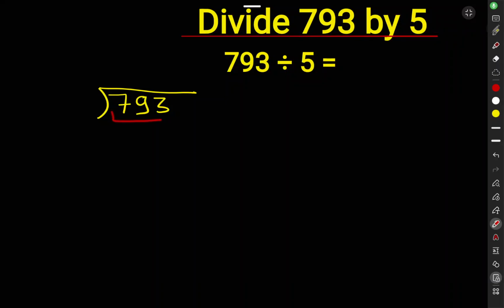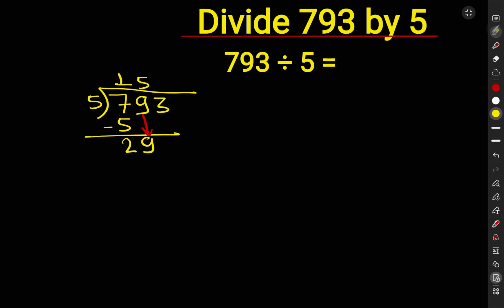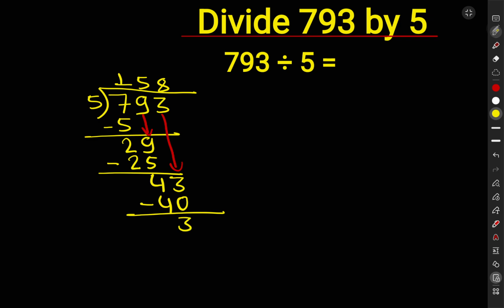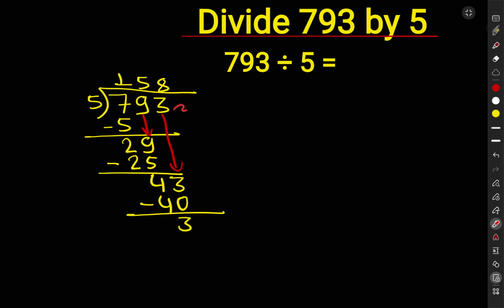793÷5 Divide 793 by 5 (Long division Method)